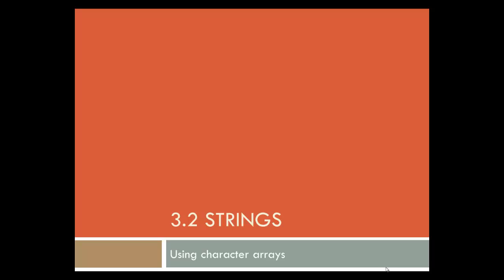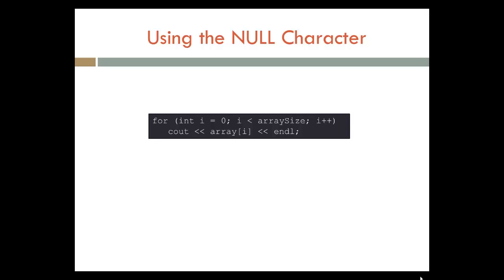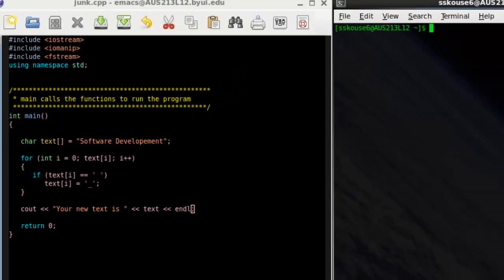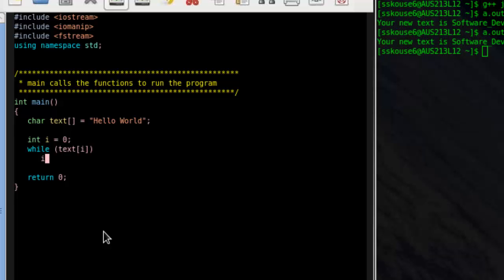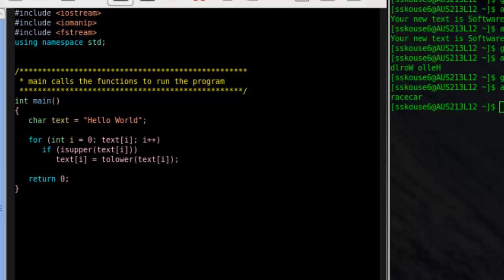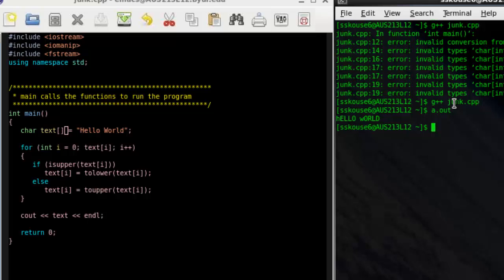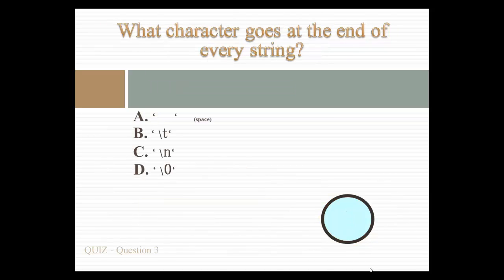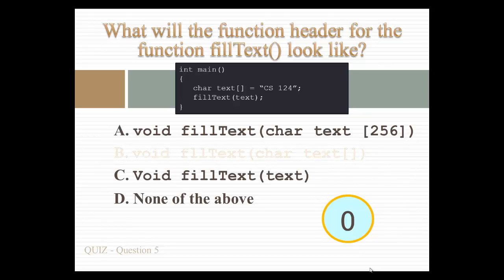3.2 Strings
This is a video designed to assist a student learning basic programming in the C++ language.   This video teaches how to use arrays as strings.